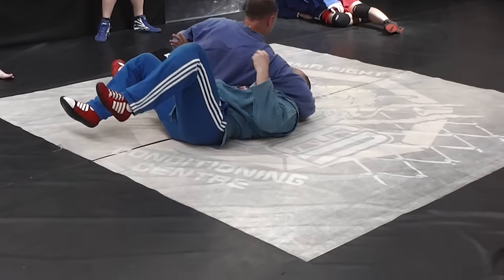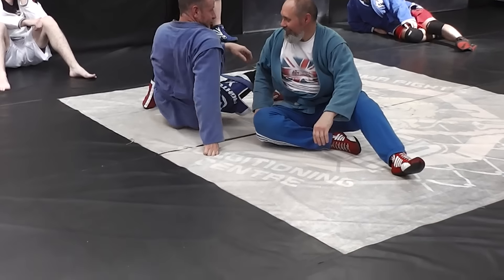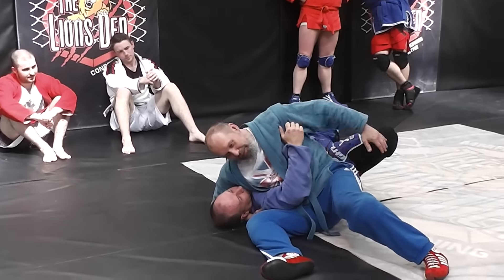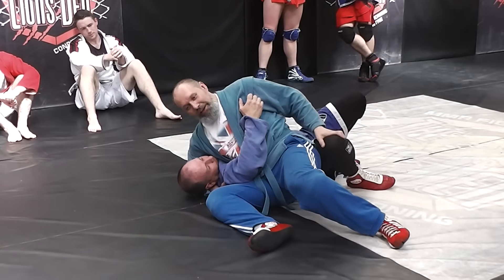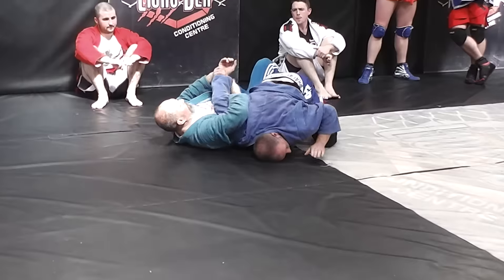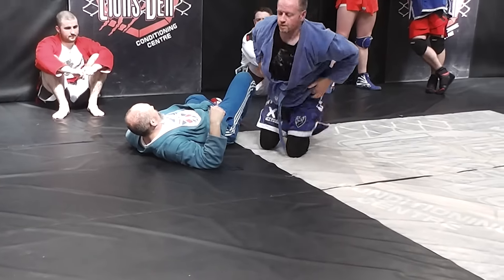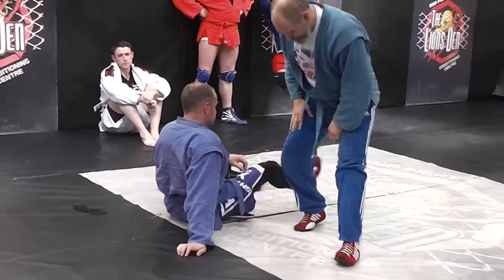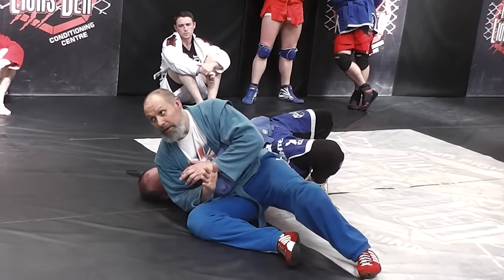Sambo knee lock from "Scarf hold"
Variation of Sambo leg lock  . When you holding opponent down on "scarf hold" and he traing to escape brings his hips and leg close to yours. This gives you opportunity to go for the knee lock.